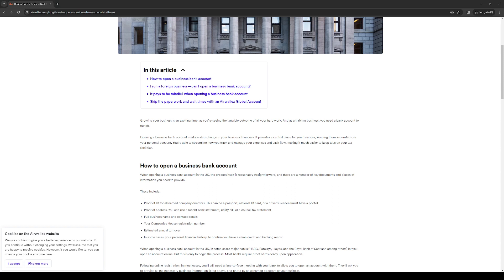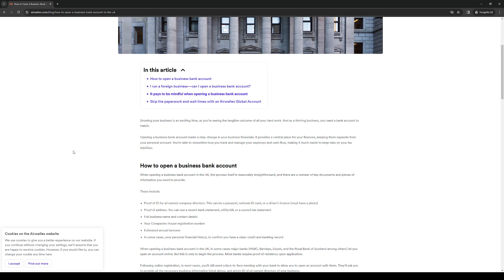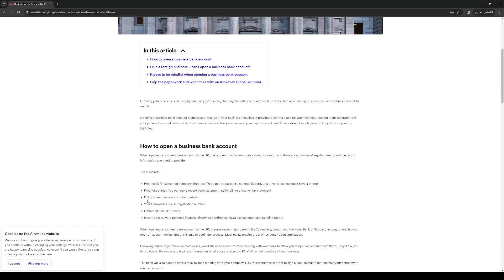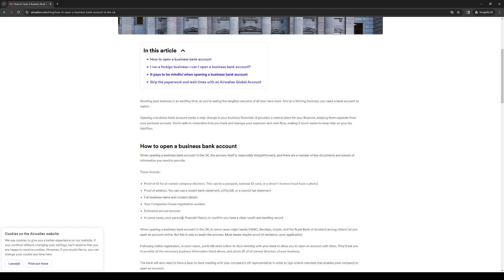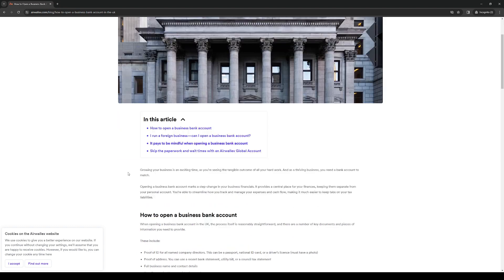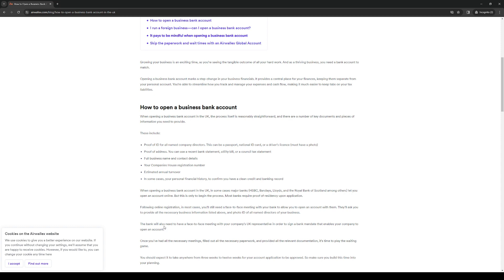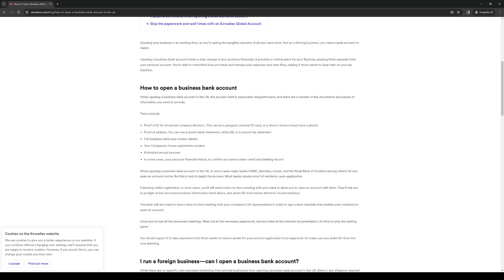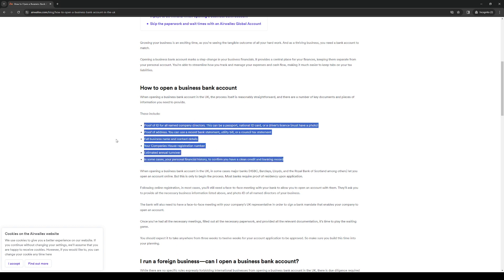How to Open Airwallex Business Bank Account (Airwallex Tutorial For Beginners)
How to Open Airwallex Business Bank Account 2024

In this Airwallex Tutorial For Beginners I will show you one of the best shopify payment gateways.